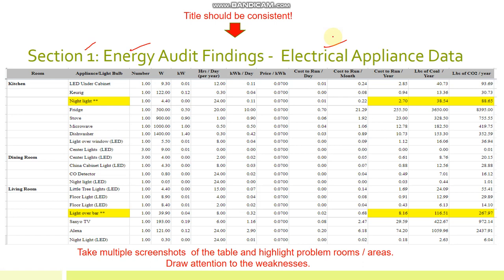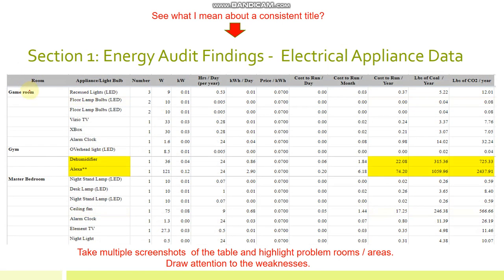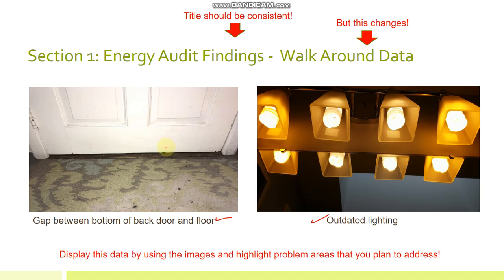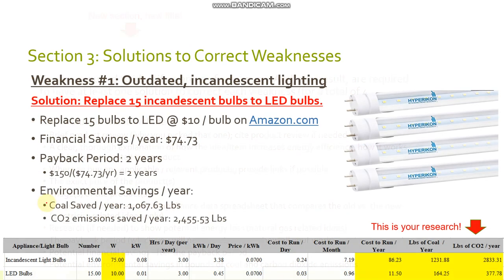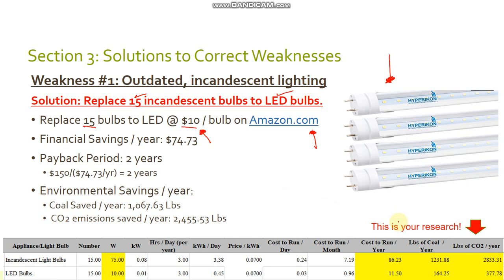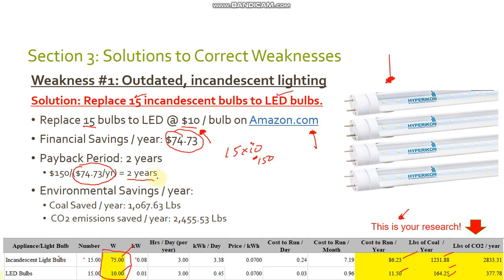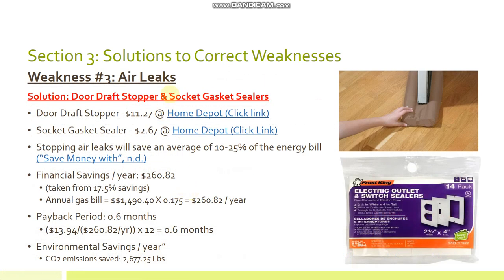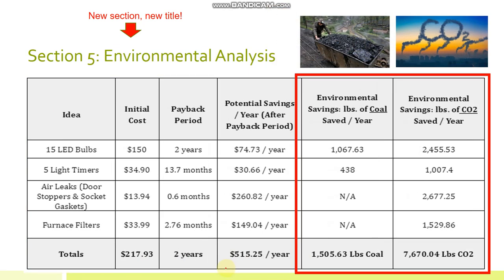Energy Audit Presentation Example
Please follow this example!  Thanks!